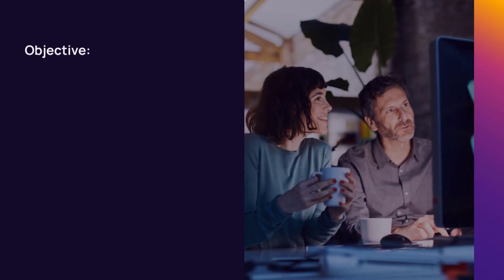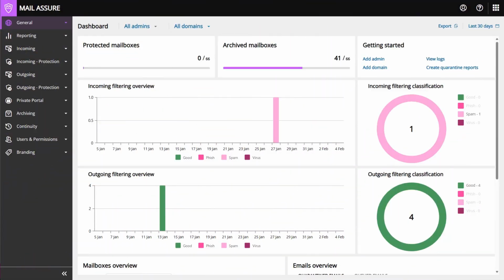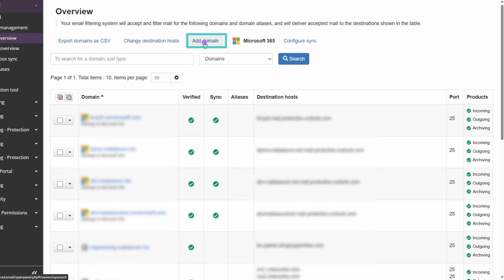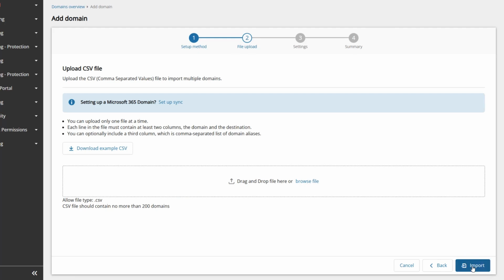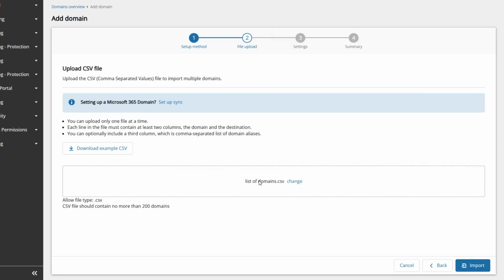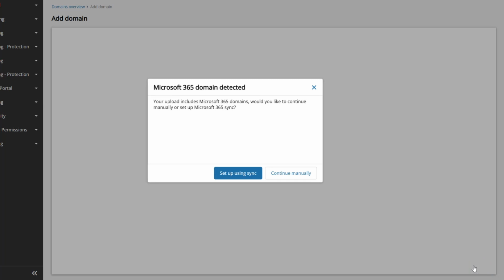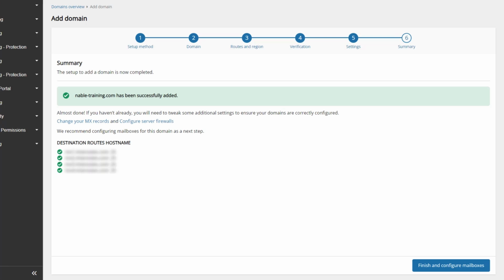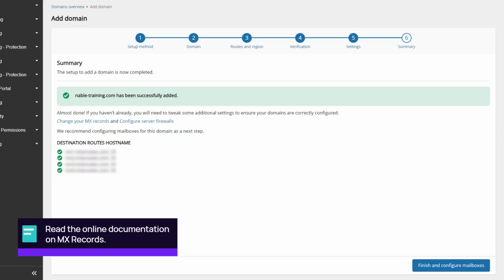Import Domains from CSV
This is a step-by-step demo of adding a domain via CSV file to Mail Assure.